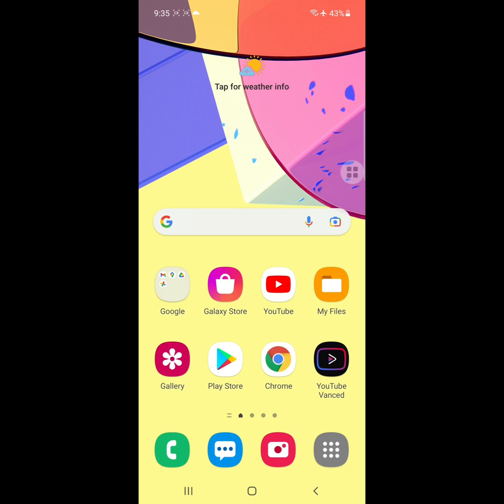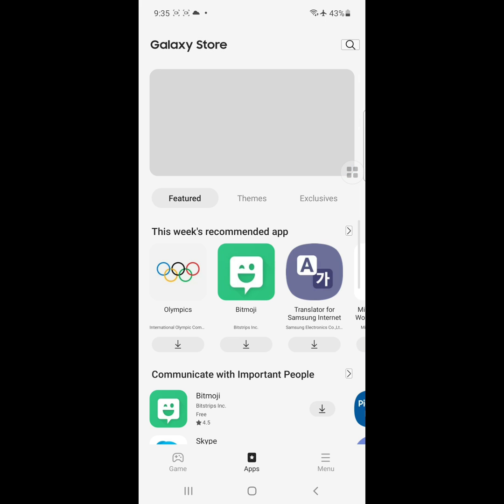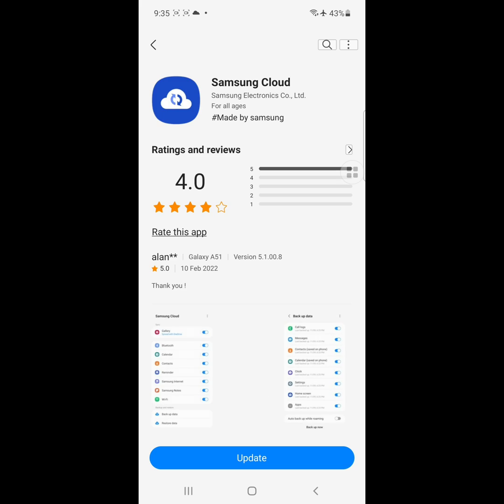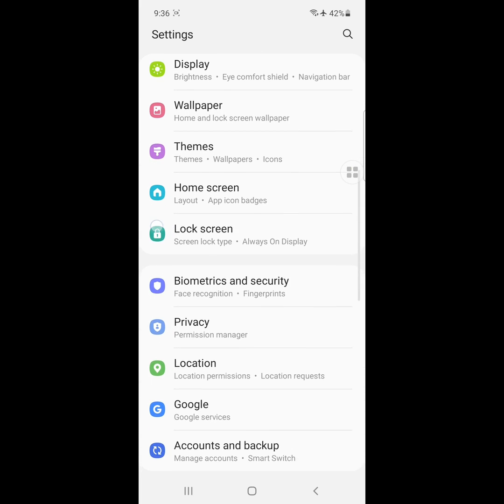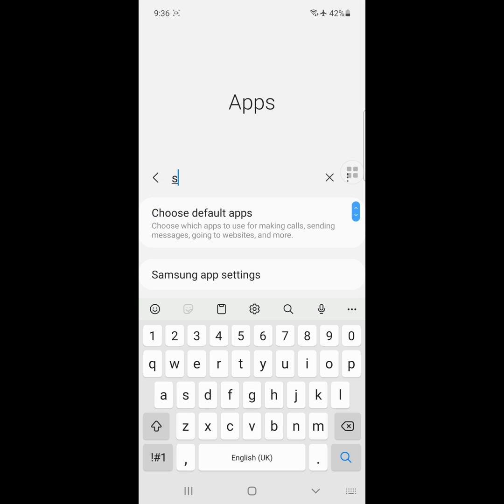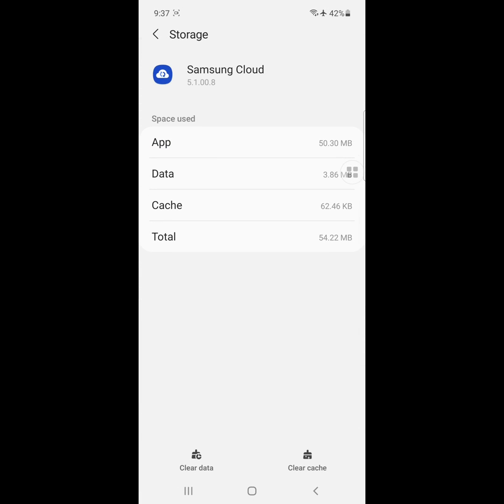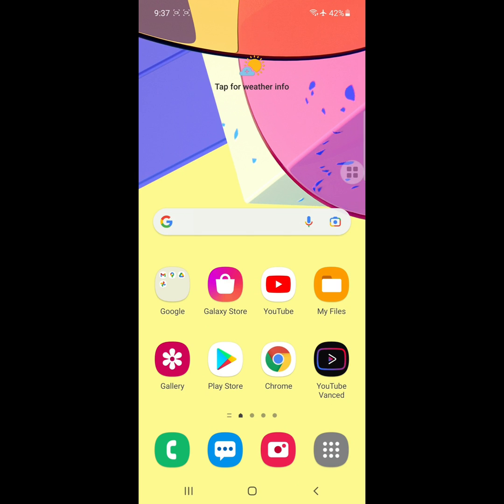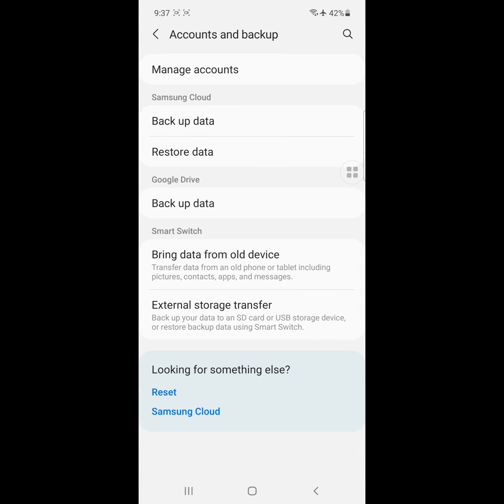how to fix samsung cloud something went wrong try again problem 2022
Are you looking for how to fix  samsung cloud something went wrong try again problem 2022?  In this video I show you how to fix samsung cloud something went wrong try again problem 2022  .
Then apps
And find out Samsung cloud app
I hope that this method solve samsung cloud something went wrong try again problem 2022

samsung cloud something went wrong try again problem 2022
Samsung Cloud update download
Something went wrong Samsung unlock
samsung cloud can't sync data not enough space
couldn't connect to samsung cloud server to play video
Samsung Cloud restore stuck
couldn't connect to samsung cloud try again later
Why is my Samsung Cloud not working?
Why does my Samsung phone say something went wrong?
What is replacing Samsung Cloud?
How do I restore my Samsung Cloud?
Why does my phone keep saying something went wrong